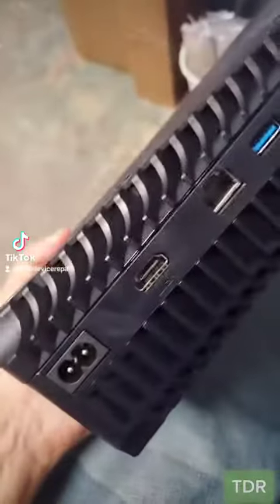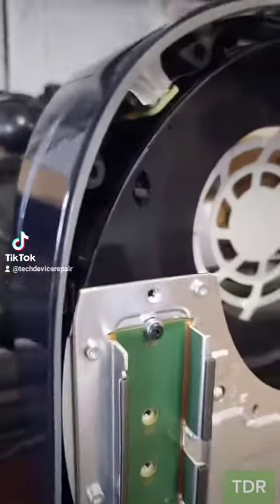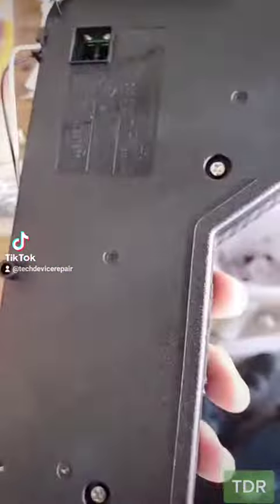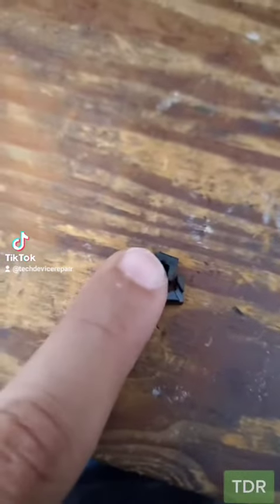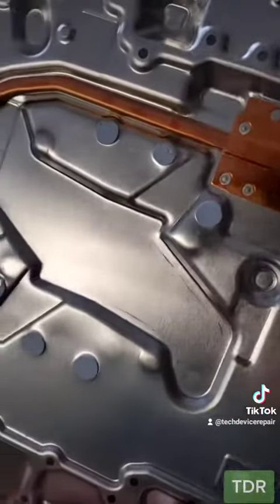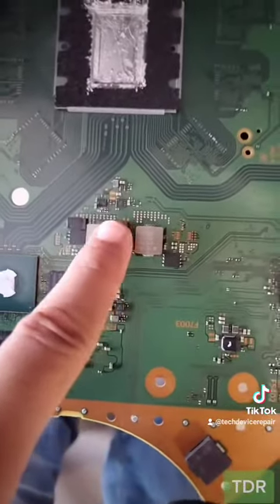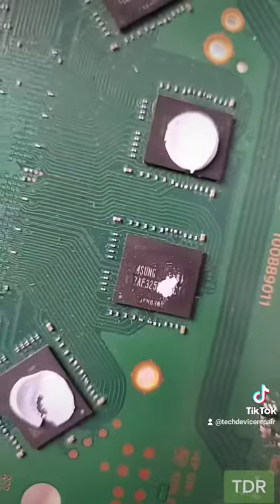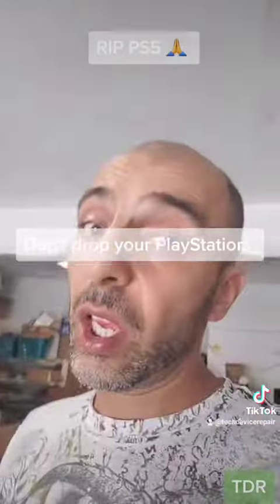Don't drop your PS5... Shell Misprint?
We are still working on this one.. however here is the attempt video.